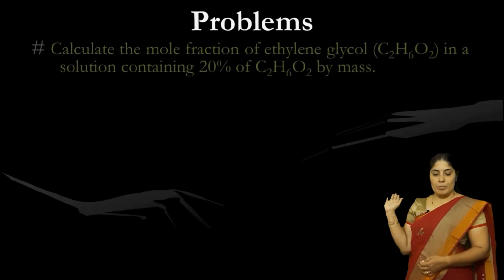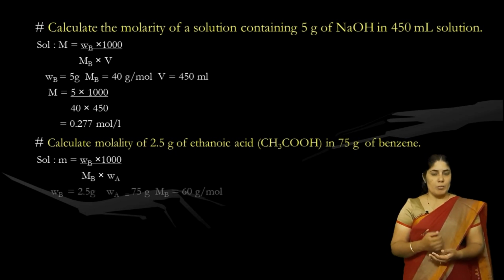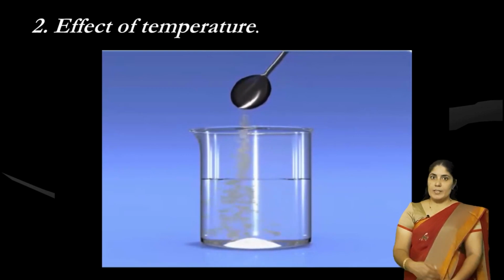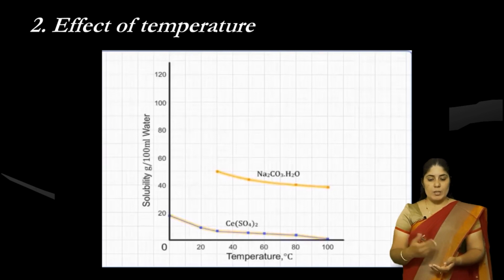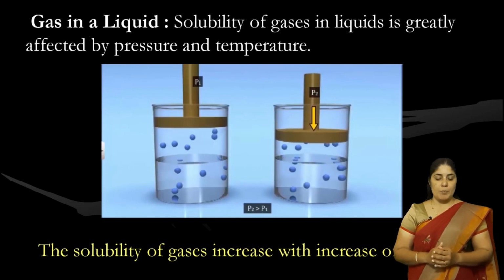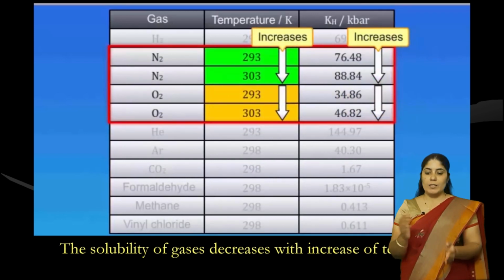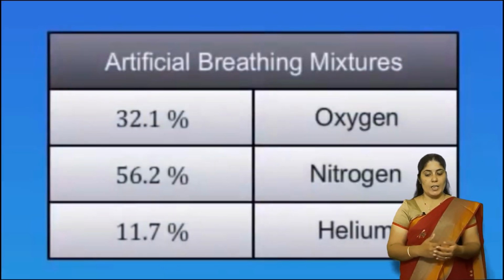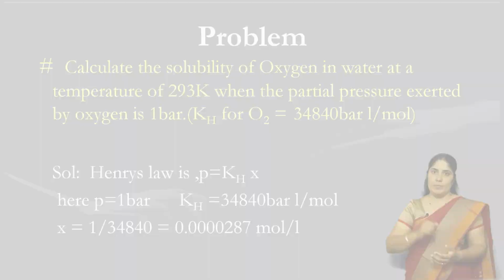Plus 2 Chemistry : Chapter II - Solutions (Part 2)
Higher Secondary School - Chemistry